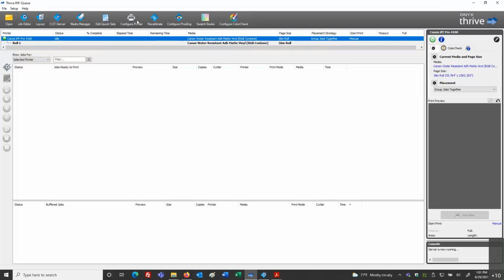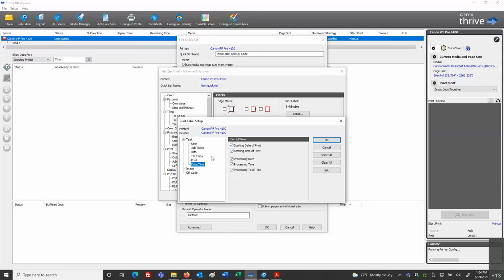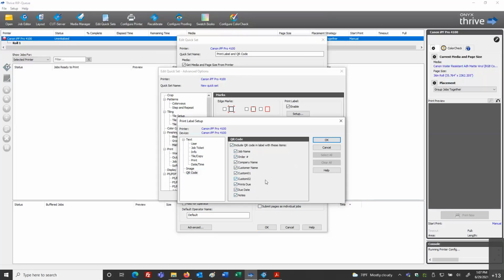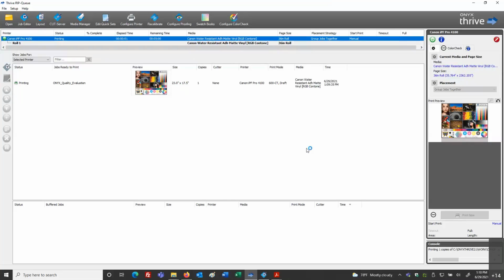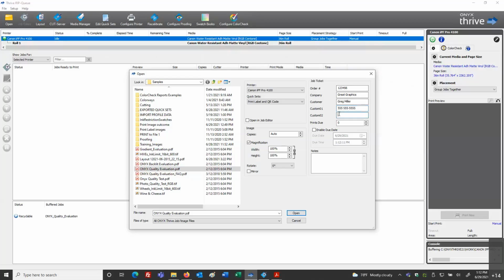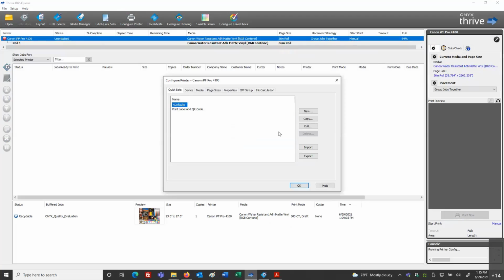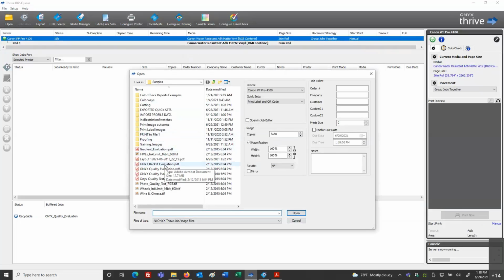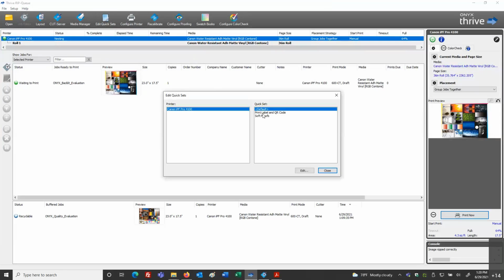Using Print Labels in ONYX RIP Software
Dynamic print labels include adding images such as logos, QR codes with print job information, print label cut paths and more. Watch it here in this free educational webinar featuring industry-leading ONYX RIP Software.